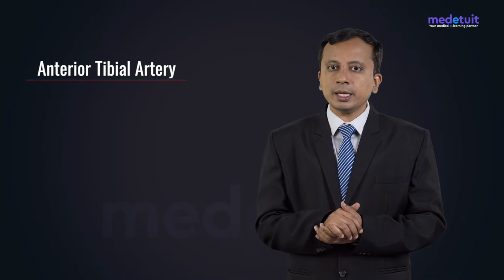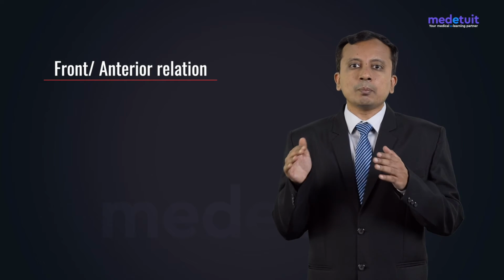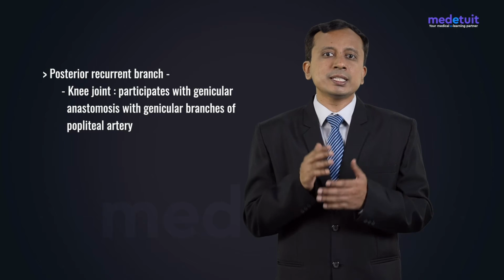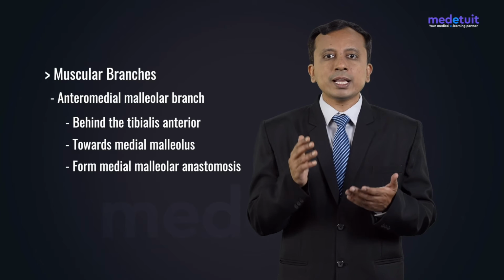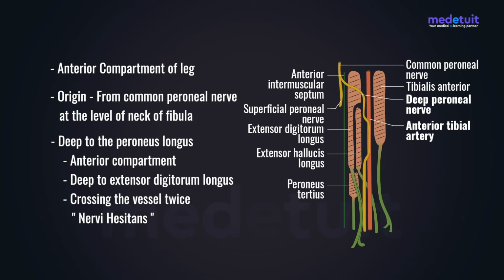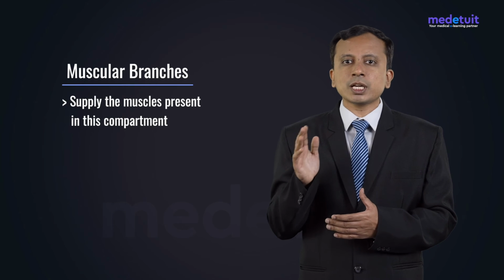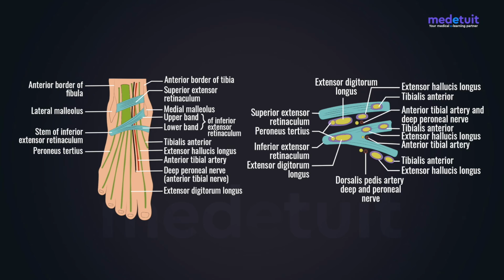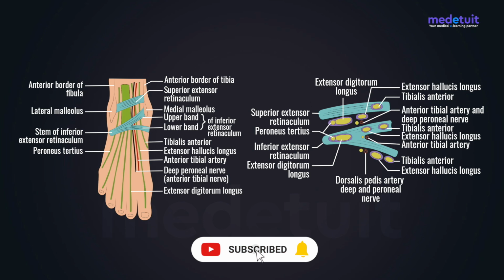Human Anatomy - Anterior & lateral compartment of leg